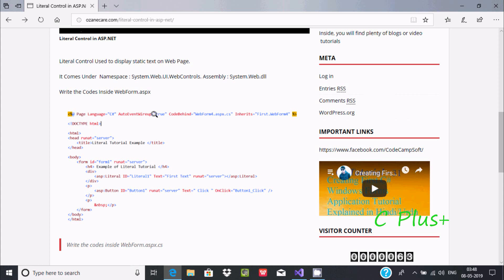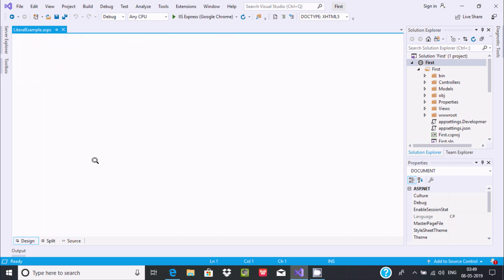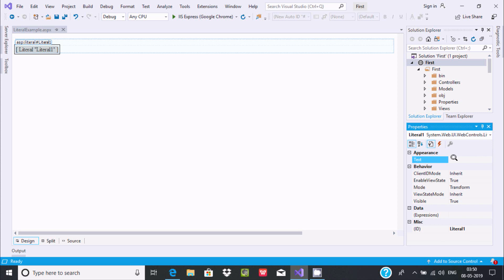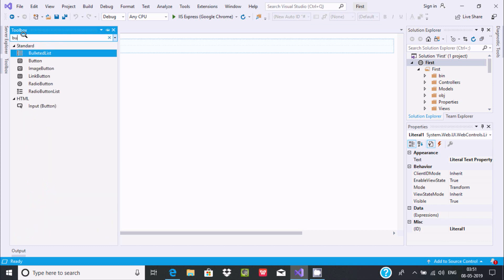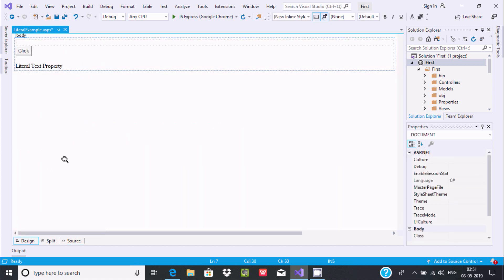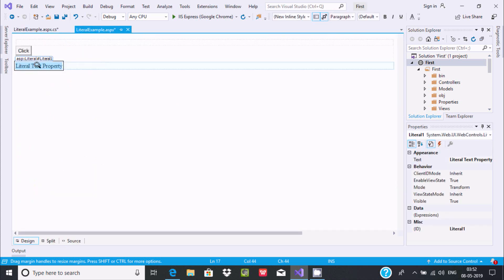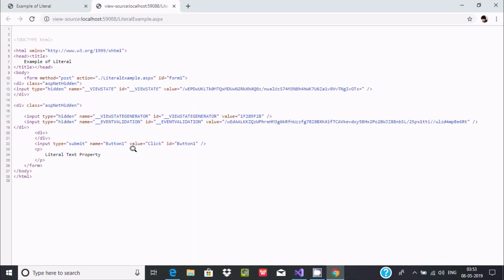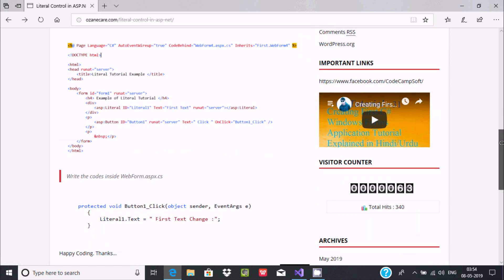Literal Control in ASP.Net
Literal Control, asp:Literal Control

ASP.NET Literal Control